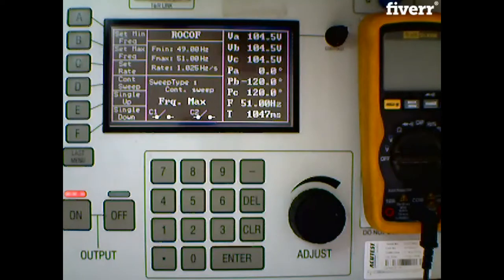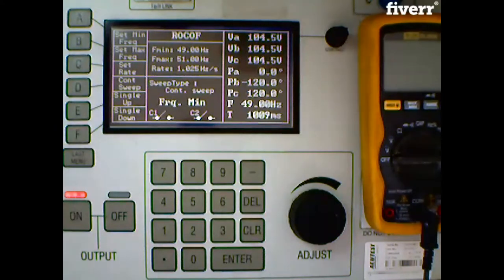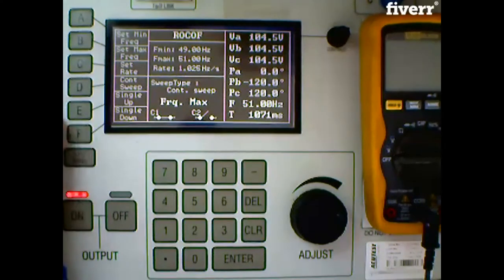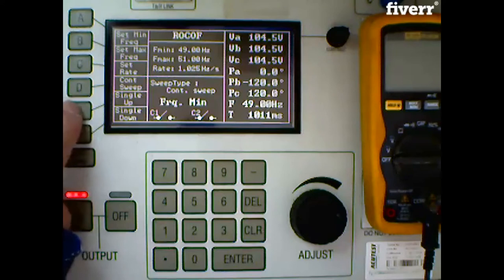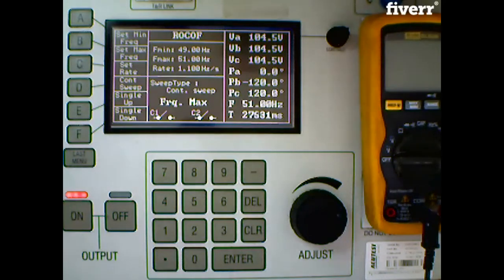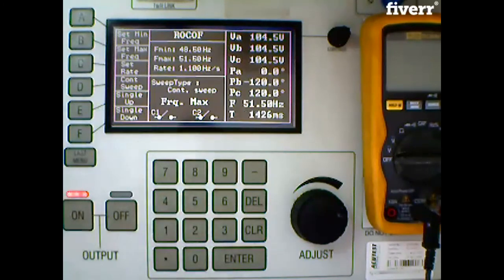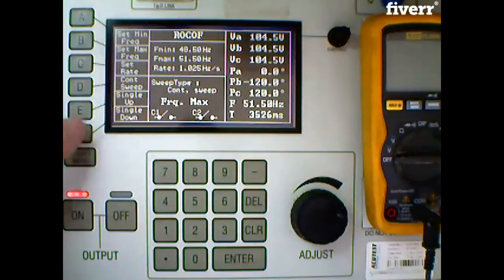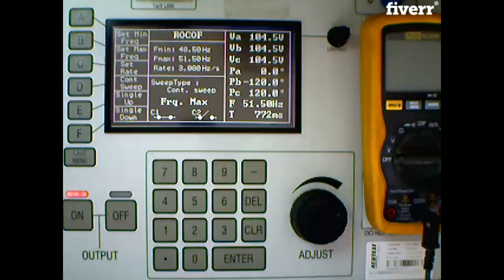G99 and how to test using a T&R DVS 3 Mark 2.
This is a demonstration video showing how we use training videos, we have many such video's on our Training Portal, you can view all our G99 - G100 and ALOMCP information on our main